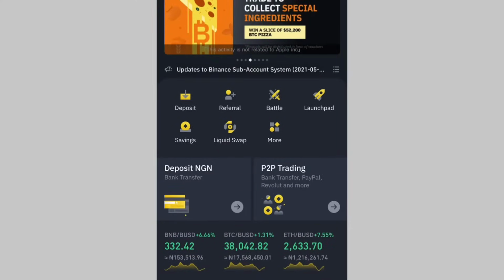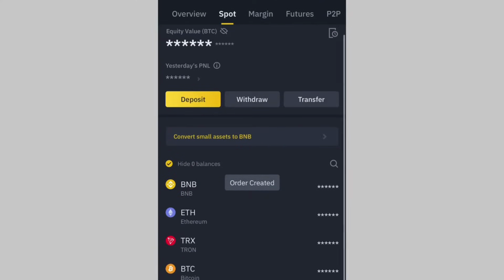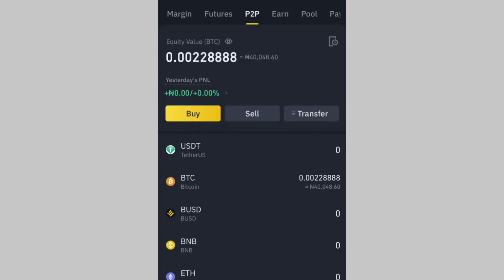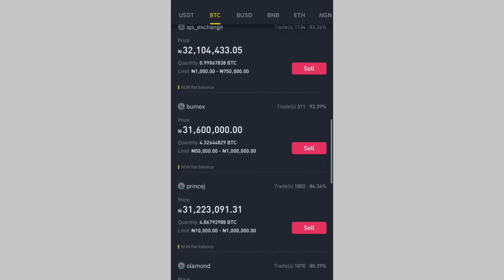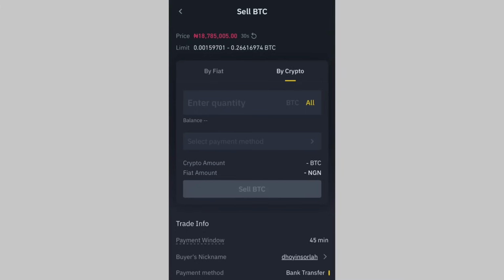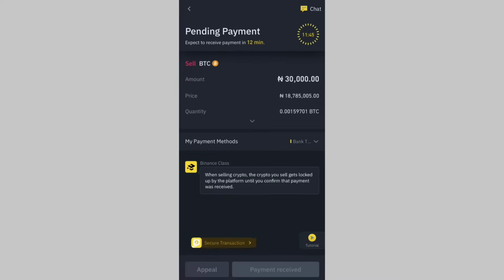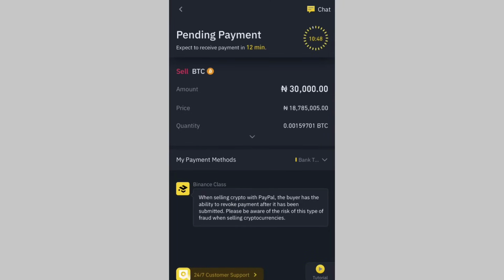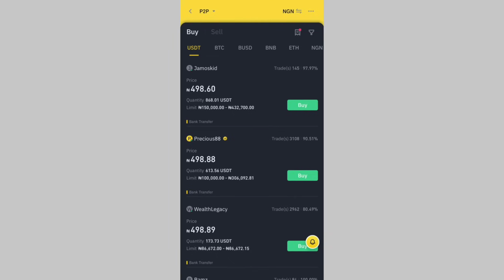How To Withdraw Your Money From Binance To Your Bank Account In Nigeria (Step by Step Guide)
📊 Get the Crypto Trading Course for Beginners